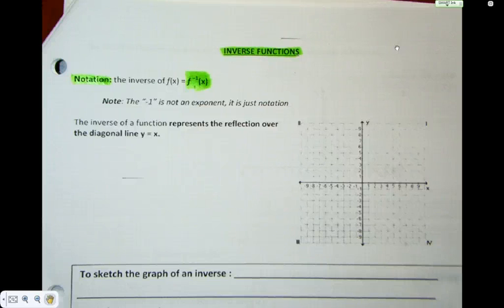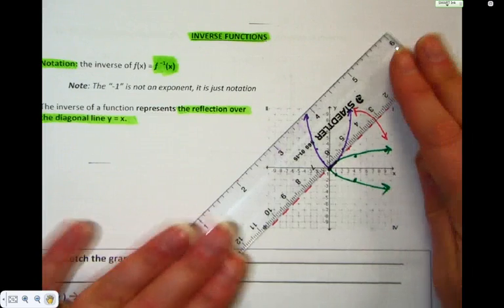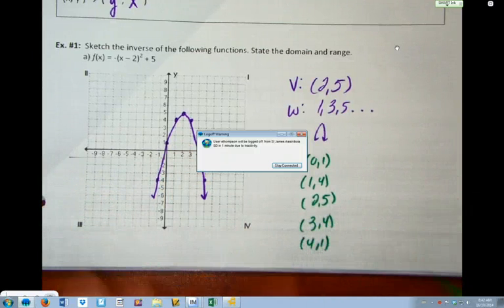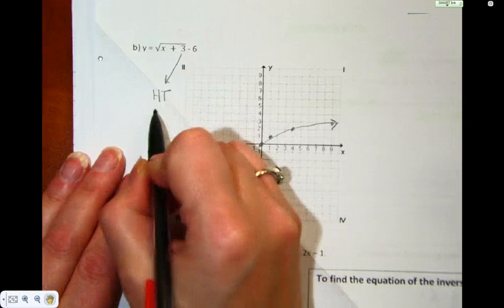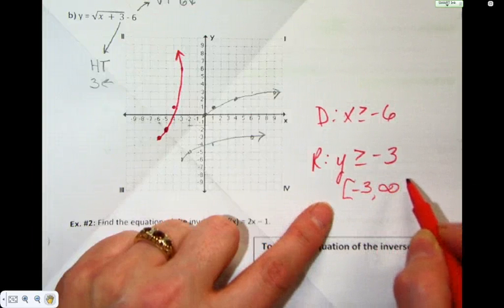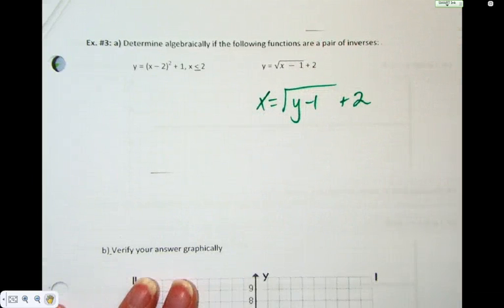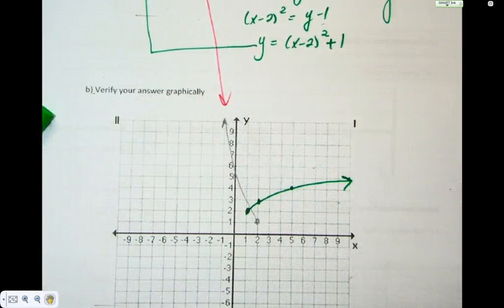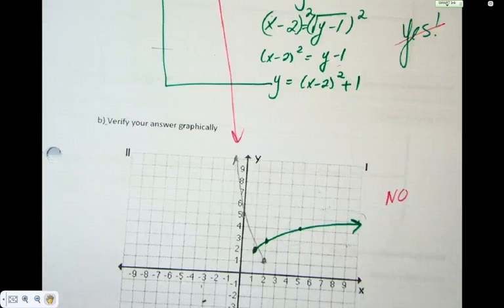MA40SPam head 16Oct2014 083258